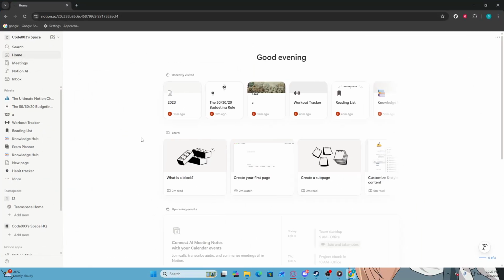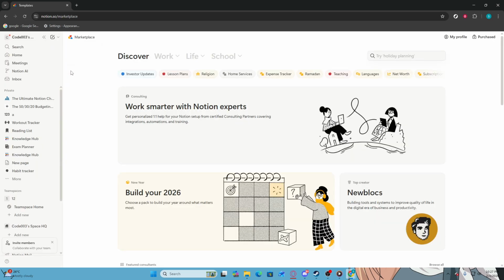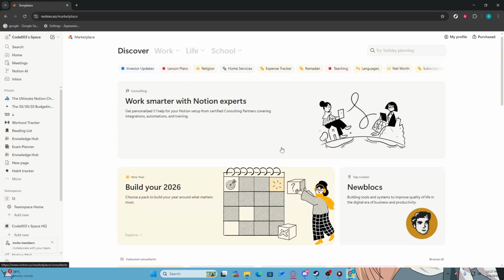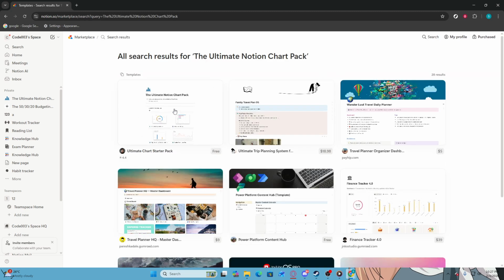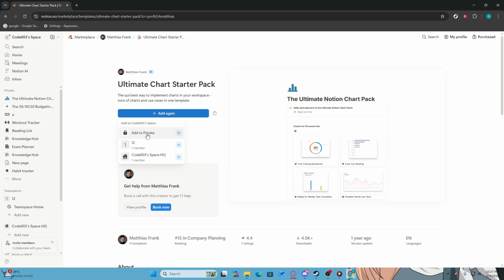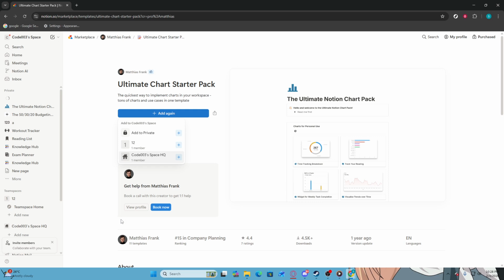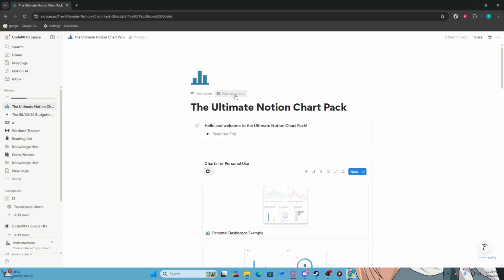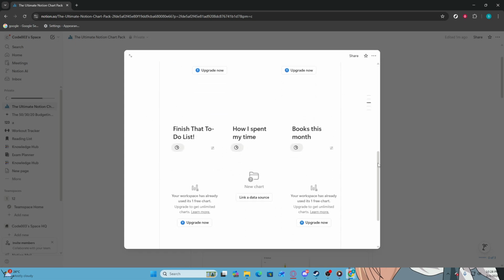How to add interactive charts to Notion pages[FULL GUIDE]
In today's Video we cover, How to add interactive charts to Notion pages